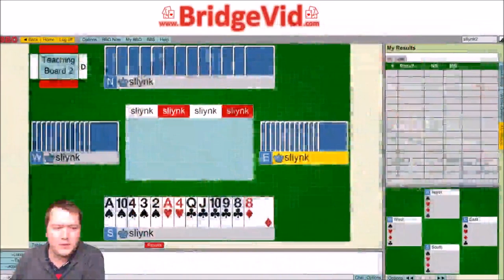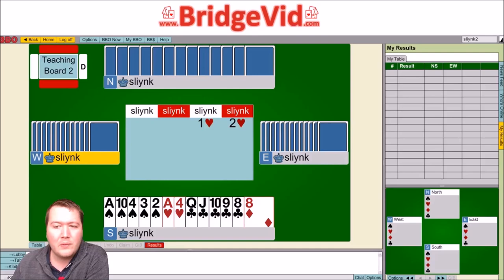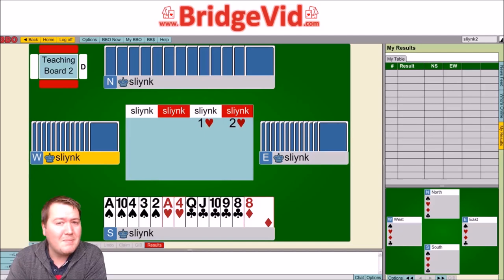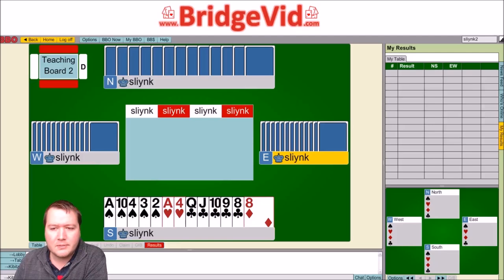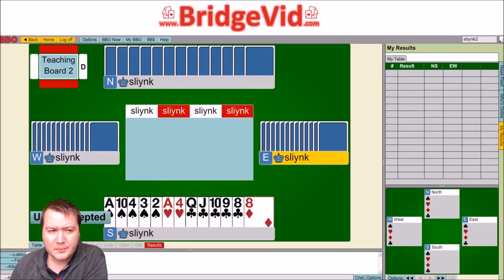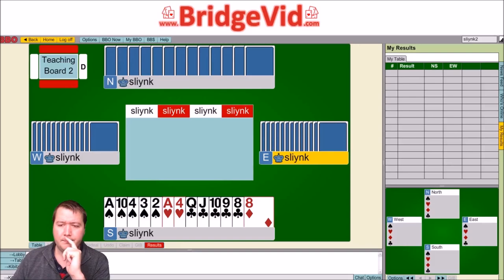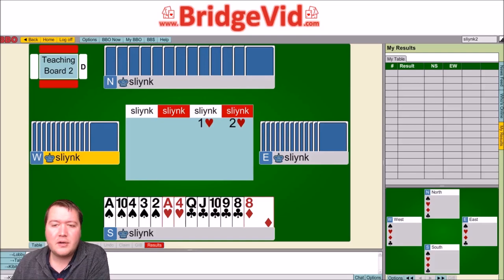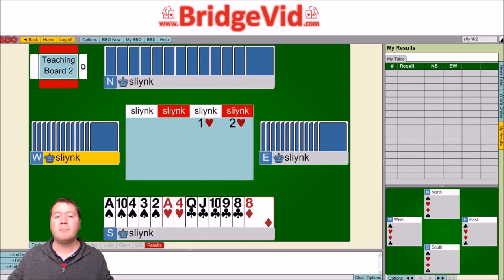How To Play Michaels Cue Bid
In this lesson I discuss how the Michaels cue bid works, when it applies, what hands to use it on, and how to respond to it.